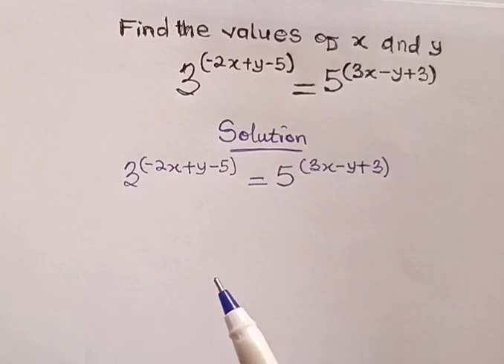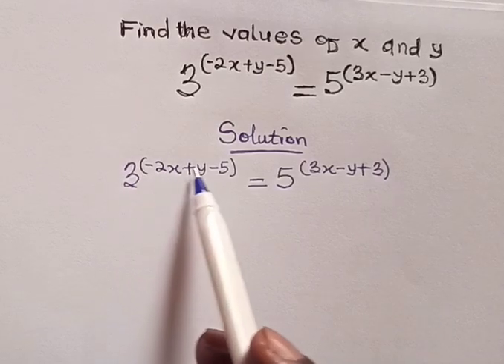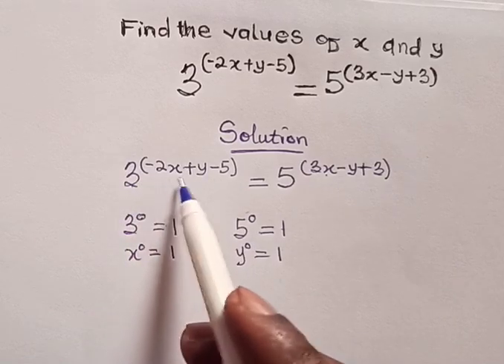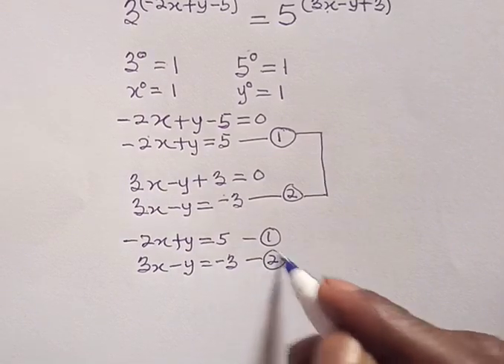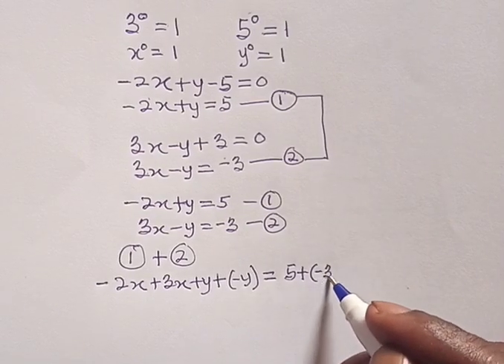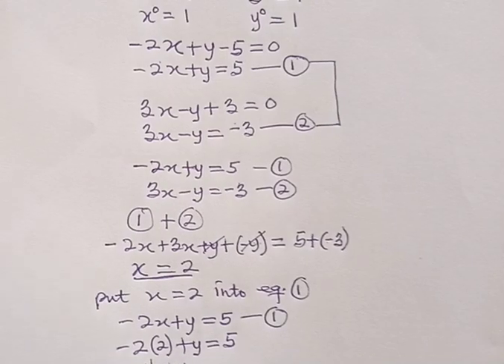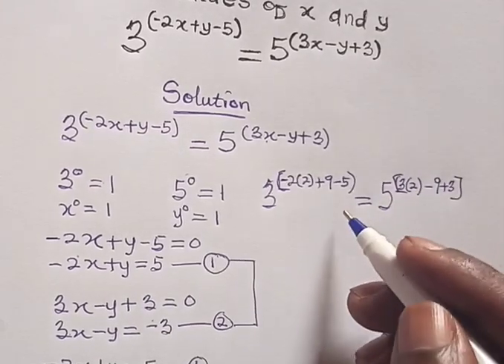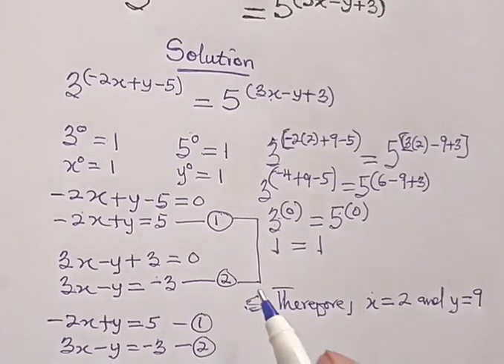Exponential Equation involving two variables